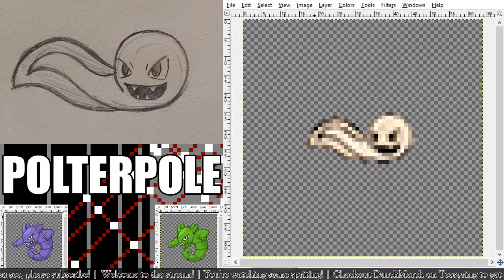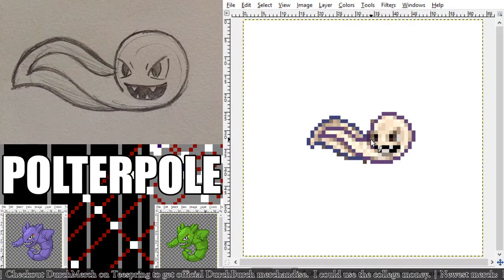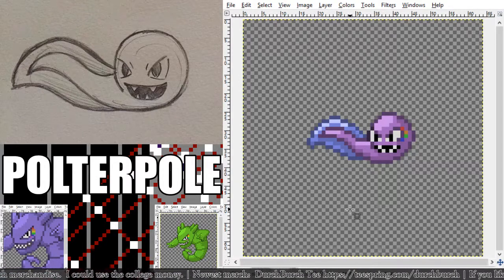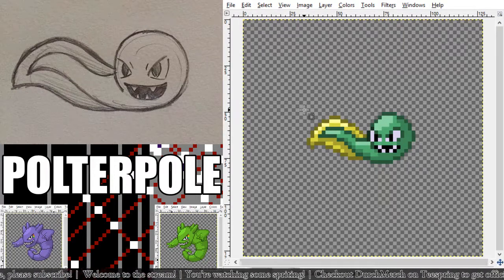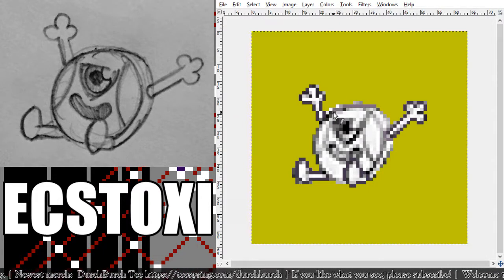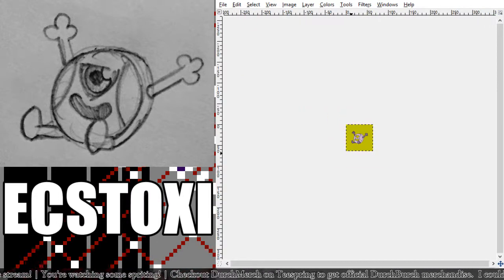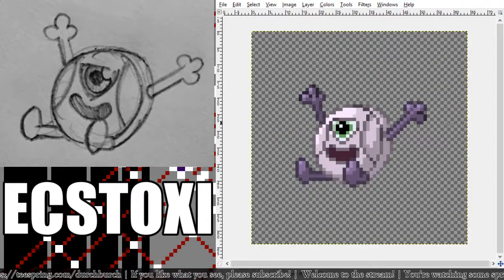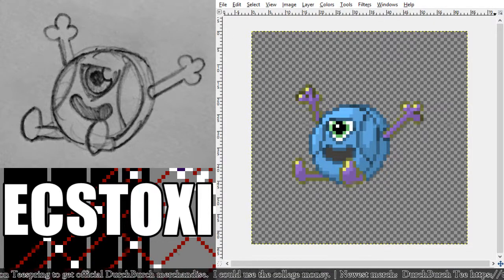Random Spriting Stream (Polterpole & Ecstoxi)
I'm just gonna be spriting a couple Fakemon.  It should be pretty chill.  Yes, those pixelated images are the concept art sprites, they won't look that blurry and grey for long.

Please remember to speak responsibly in chat without spamming.